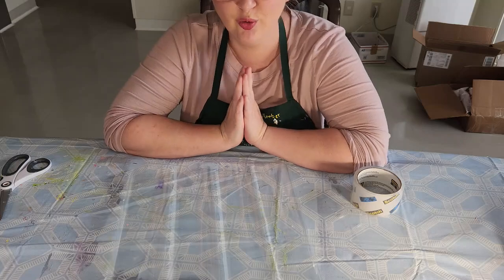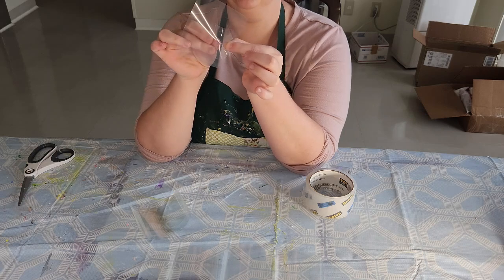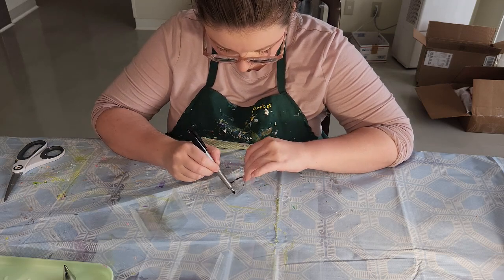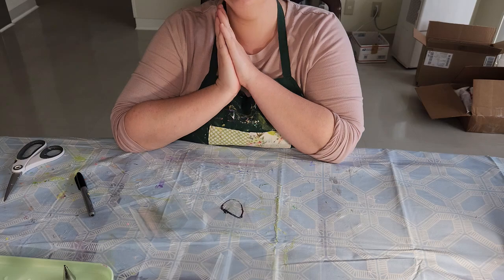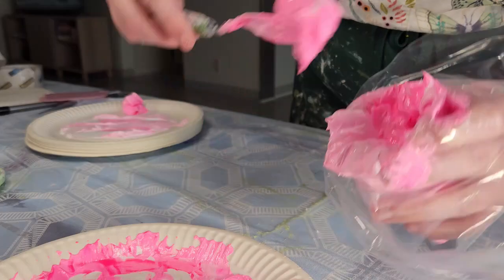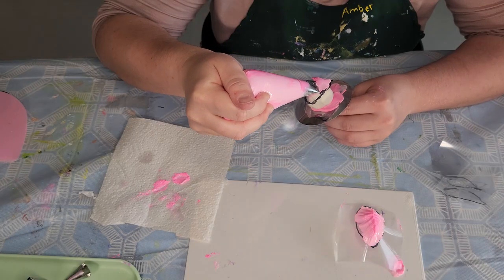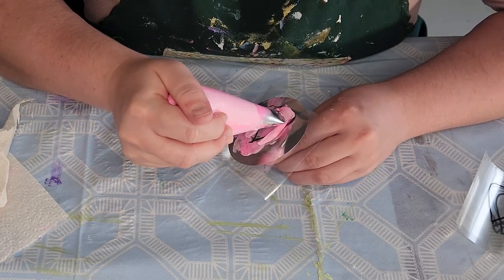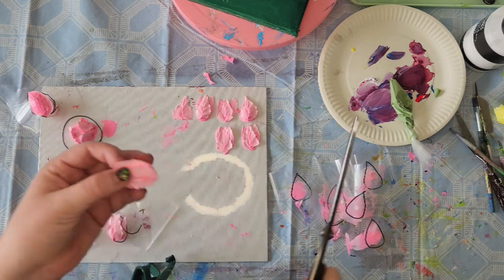Making 3D Tulips with Thick Acrylic Paint!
You have been asking and I finally figured out how to make these gorgeous tulips! I figured out a nice easy approach to making beautiful tulips every time, I hope you enjoy this tutorial, more are coming soon! Tip #127 is the best for these flowers.

I am using heavy textured acrylic paint from Gaffrey Art Materials.

I have created a formula to simplify the process of creating a 3d bouquet of flowers out of paint. Check the link below for the formula, you can simply print and fill in the charts.

Shop my favorite Amazon Art Supplies

Get petal tips variety pack for making roses (I use these a lot!)

Get petal piping tips variety pack for piping flowers (another favorite of mine)

Get palette knife set ( I really like each set they are all different)

Code: ALBGH6IMOAWG6EQP, 6ZAG7BFGW1671WEU, EPVDMFQI67KX2EUH, UA1VVBIOTHBRT8Q4, FXXF5KGZMGCHPZYQ